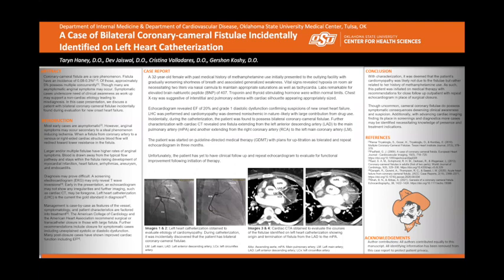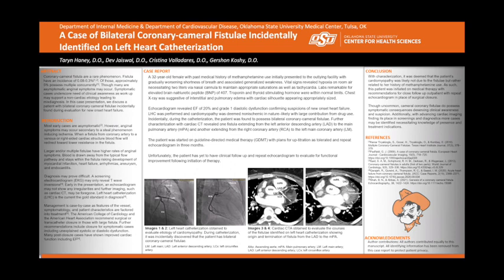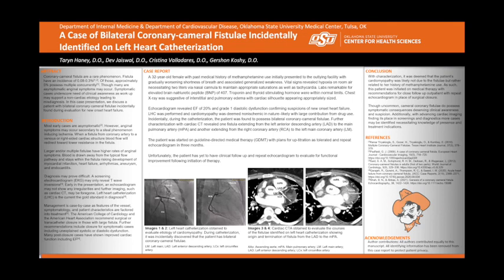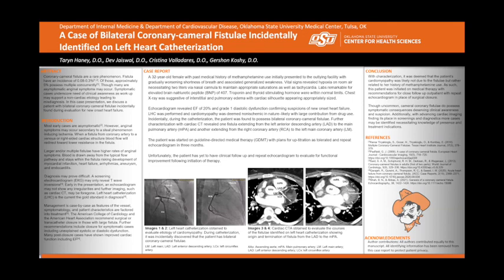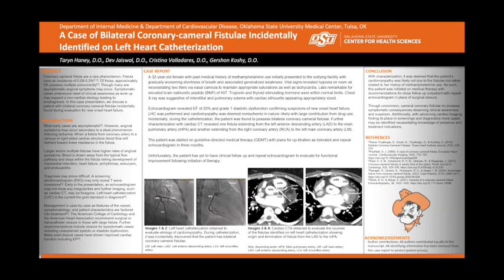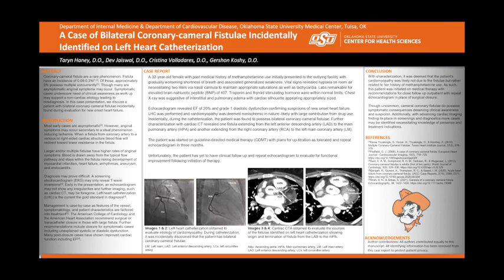A Case of Bilateral Coronary-cameral Fistulae Incidentally Identified on Left Heart Catheterization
A Case of Bilateral Coronary-cameral Fistulae Incidentally Identified on Left Heart Catheterization, Taryn Haney